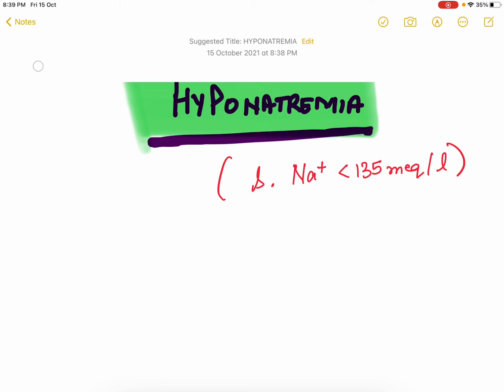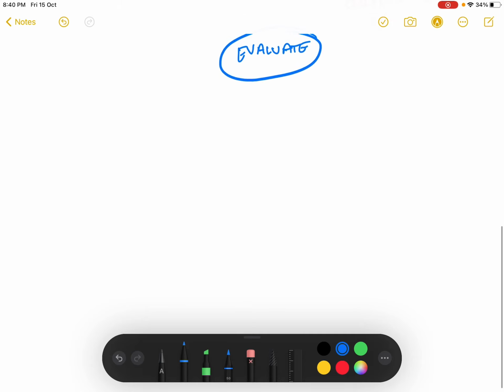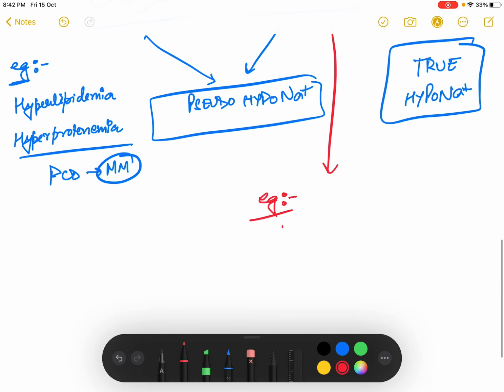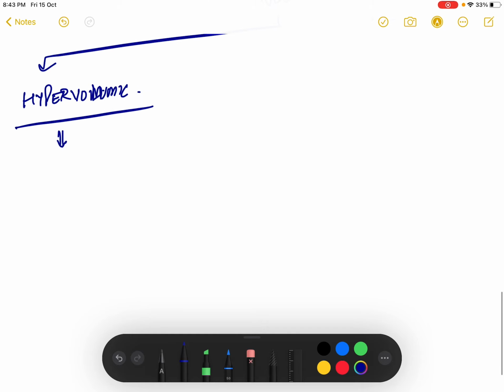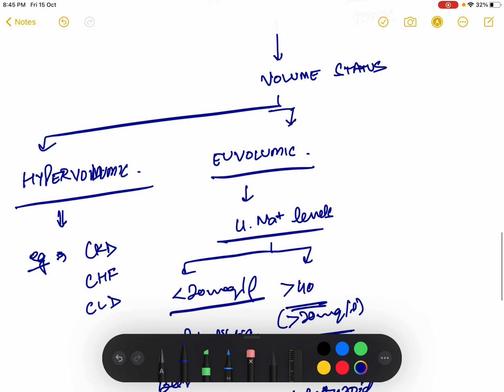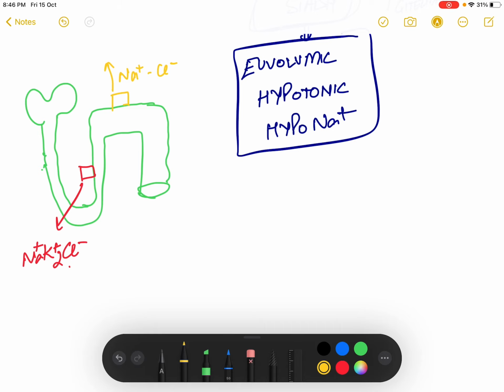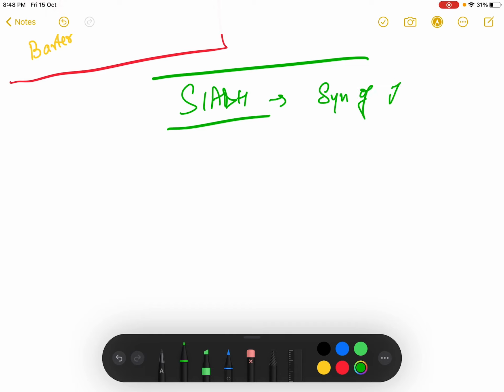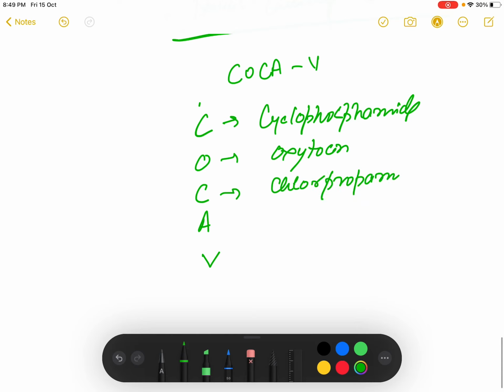HYPONATREMIA REVISITED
The most important and challenging electrolyte abnormality in clinical practice simplified to the core